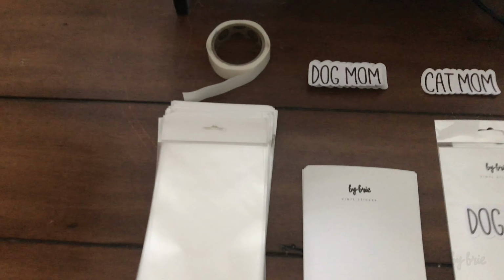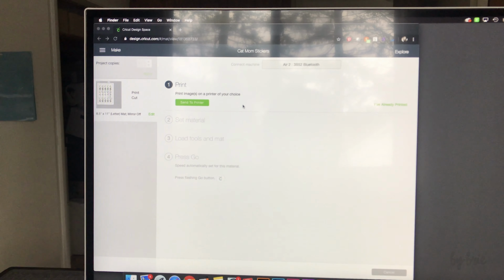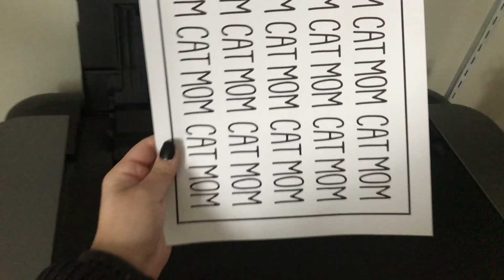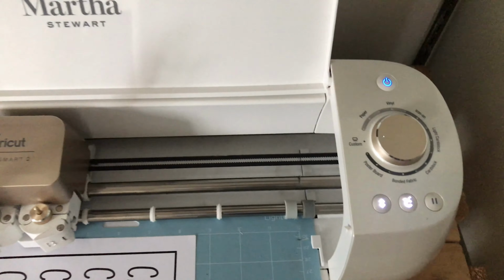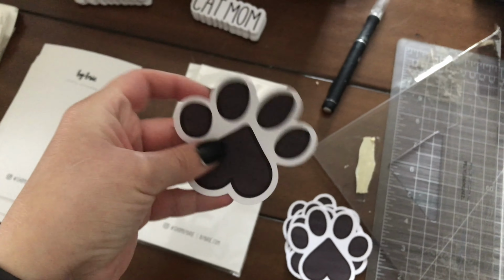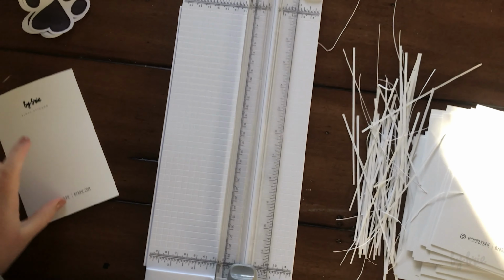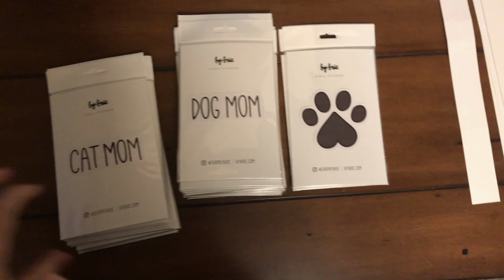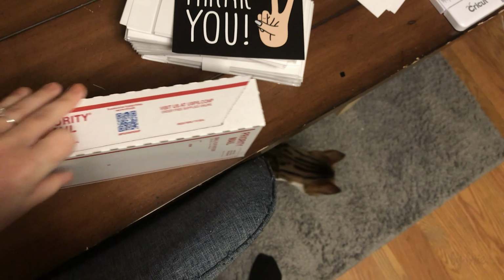Studio Vlog | Editing + Wholesale Order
Join me for a studio vlog where I edit a video and walk you through a sticker wholesale order.

*shop supplies ▾
Cutting Mats
Cricut Printable Vinyl
Circut Explore Air 2
Canon Pixma Pro-100
Label Printer
Thermal Labels
Laminating Pouches
Backing Board
Cello Bags for Cards
Cello Bags for Stickers
110lb Cardstock